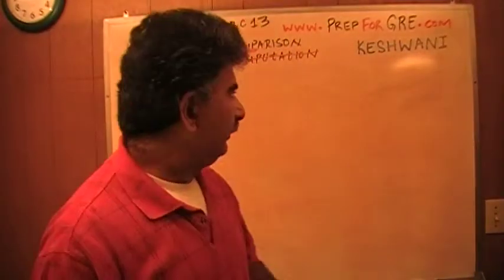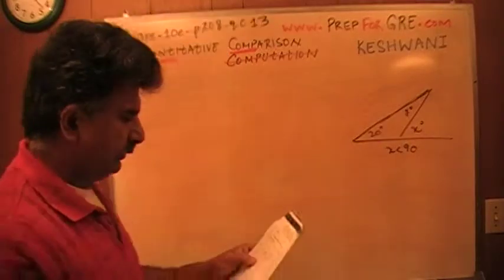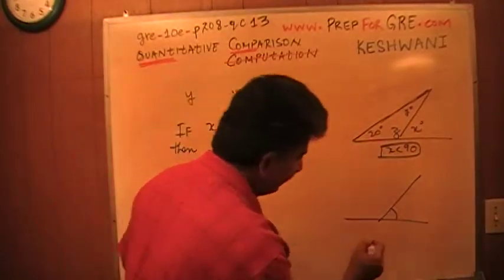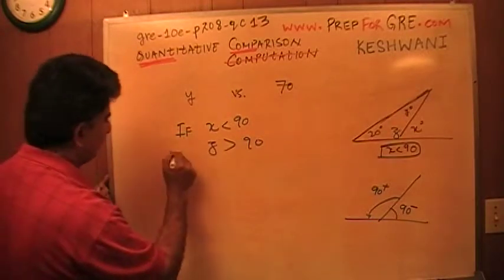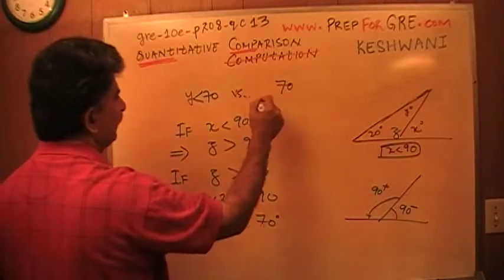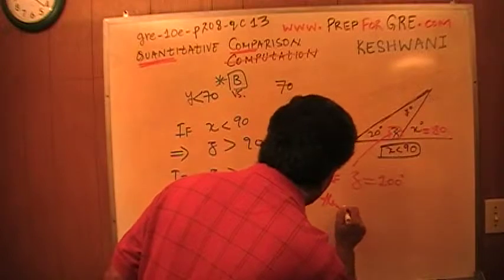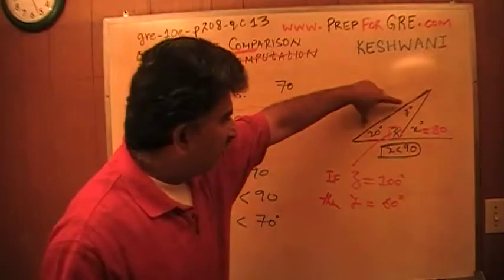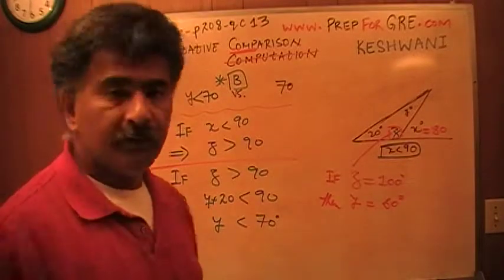GRE Math Day 46 p208 Quantitative Comparison - 10th Edition - KeshwaniPrep